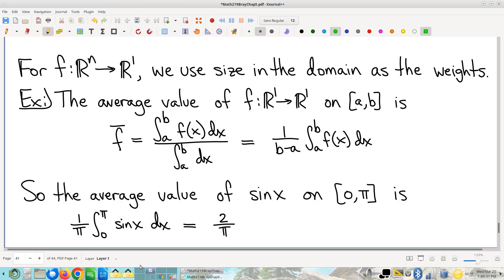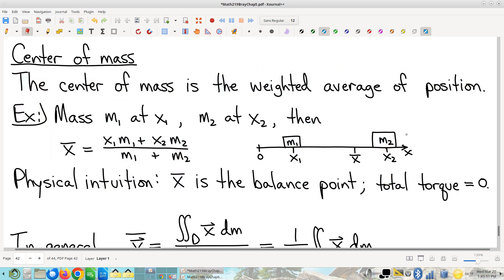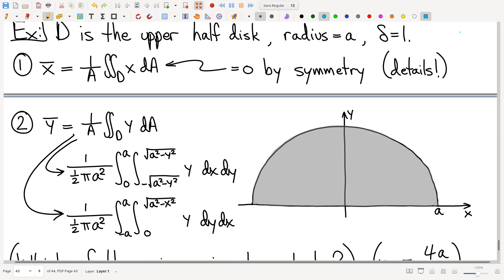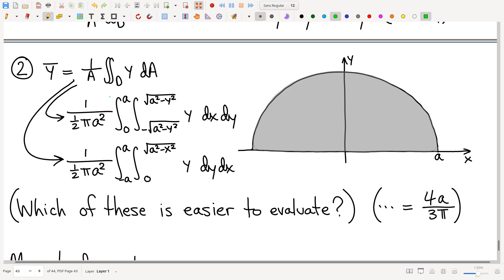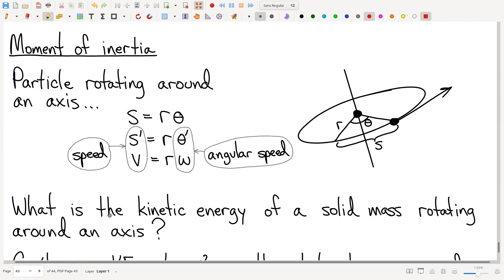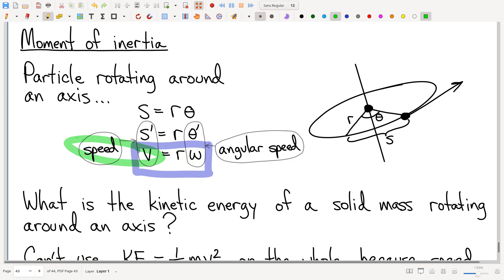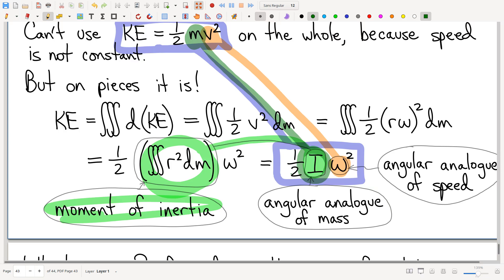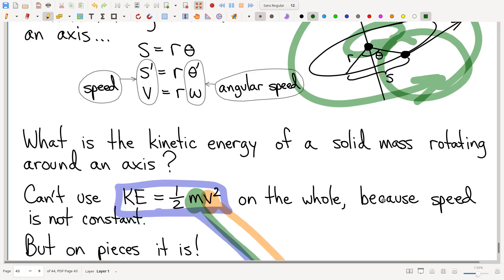2024 03 20 Math219 02